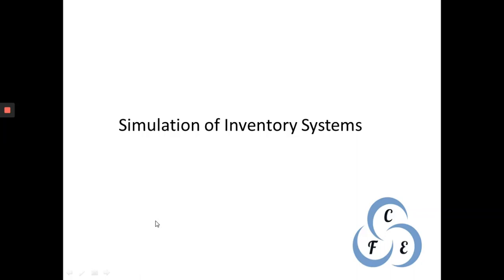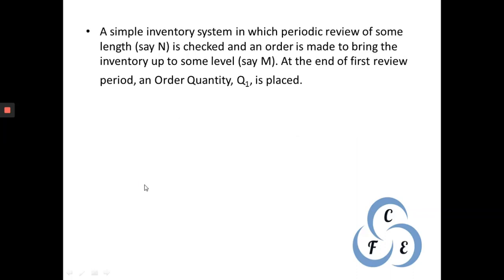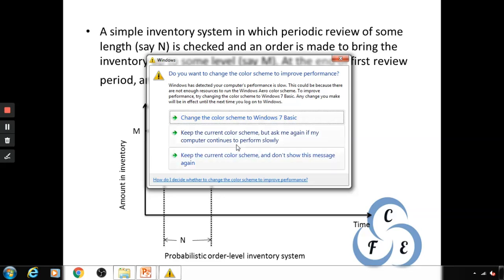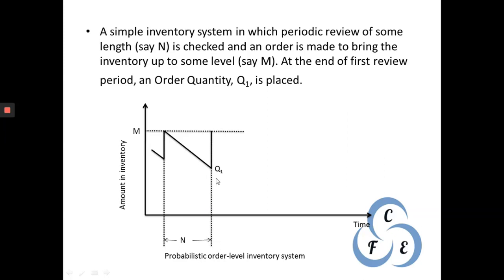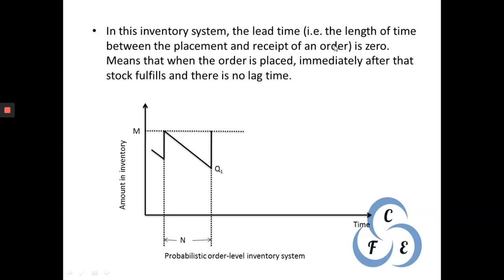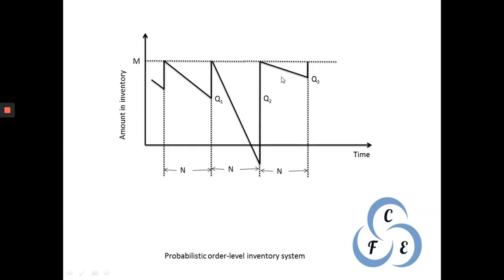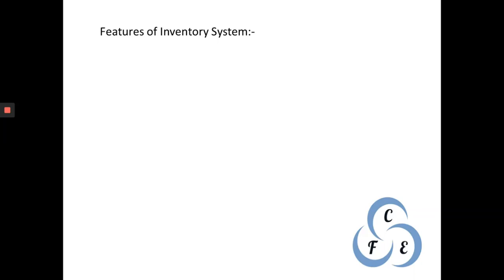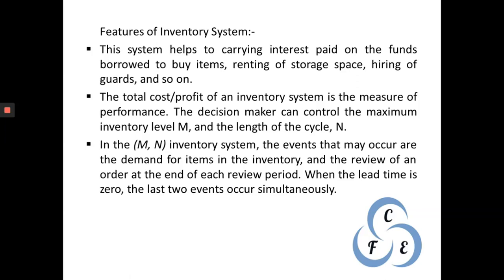Simulation of Inventory Systems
Introduction to Simulation of Inventory Systems